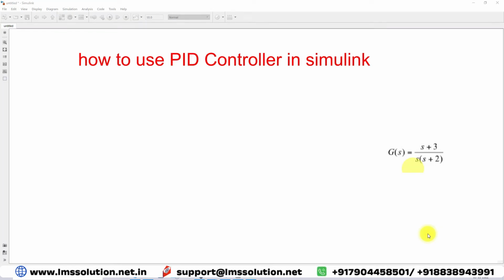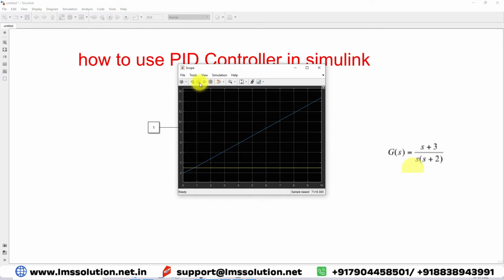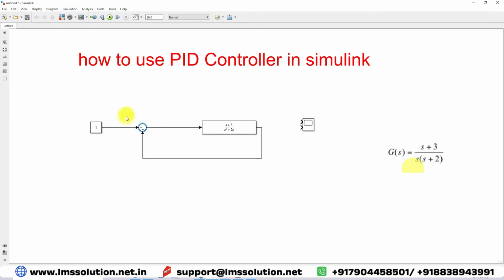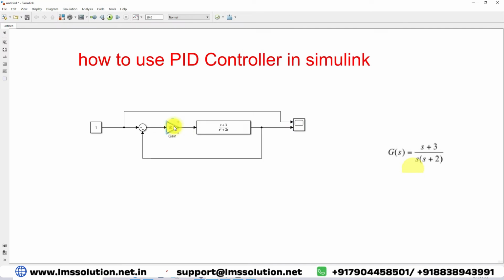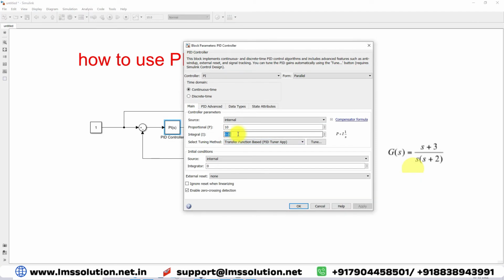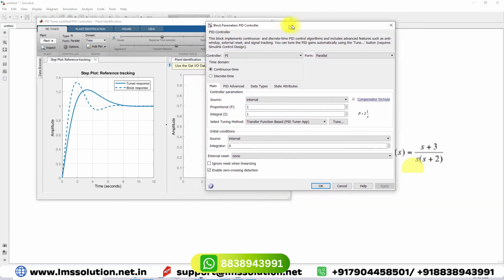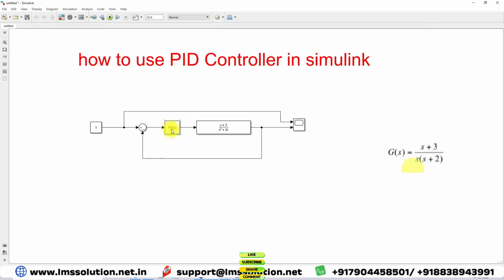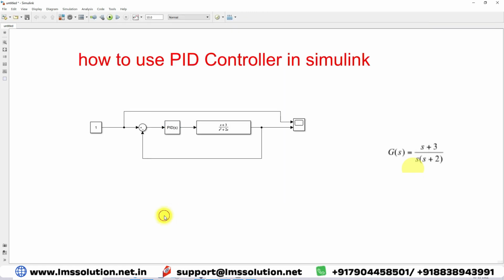PID Controller Design in MATLAB | P, PI & PID Control of a Second Order Plant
PID controller in MATLAB Simulink for a given transfer function model. The tutorial starts with creating the plant transfer function in MATLAB and observing the open-loop response under a unit step input. Since the output keeps increasing with time, a feedback control strategy is required to make the system stable and track the reference properly.

Then, we show how to implement proportional control using a summing block and negative feedback in Simulink. The effect of changing proportional gain on settling time and overshoot is discussed clearly. After that, the video moves to PI control, where the influence of integral gain on oscillation and steady-state error is demonstrated. Finally, full PID control is introduced and tuned using the MATLAB PID Tuner app to obtain fast settling time, low overshoot, and very small steady-state error.

This video is useful for learning PID controller design in MATLAB Simulink, transfer function modeling, manual PID tuning, and automatic tuning using PID Tuner. It is helpful for control system simulation, academic projects, and engineering analysis involving closed-loop response improvement.

Plant Transfer Function
G(s) = (s + 3.5) / (s² + 2s)

Numerator Coefficients
[1 3.5]

Input Type
Unit step input

Reference Value
1

Feedback Configuration
Closed-loop negative feedback

Controller Types Tested
Proportional controller
Proportional-Integral controller
Proportional-Integral-Derivative controller

Initial Manual PID Values
Kp = 1
Ki = 1
Kd = 1

Example Manual PI Tuning Values
Kp = 10
Ki = 0.01

Observed Control Cases
Open-loop response
P control response
PI control response
PID control response
PID Tuner based optimized response

Tuning Method Used
Manual tuning of Kp, Ki, and Kd
Automatic tuning using MATLAB PID Tuner

Expected Performance Measures
Settling time
Overshoot
Steady-state error
Reference tracking performance

Key Points
This video explains PID controller implementation in MATLAB Simulink step by step
The plant transfer function is created using numerator and denominator coefficients
Open-loop output keeps increasing, showing the need for feedback control
Proportional control improves tracking but may create overshoot at high gain
Integral control reduces steady-state error but may cause oscillations if not tuned properly
PI control gives improved response when Kp and Ki are selected carefully
PID controller provides better transient and steady-state performance
MATLAB PID Tuner helps optimize controller gains automatically
The final tuned response tracks the reference quickly with very small steady-state error

project eee
matlab projects
phd projects